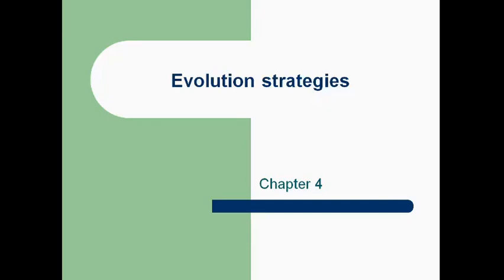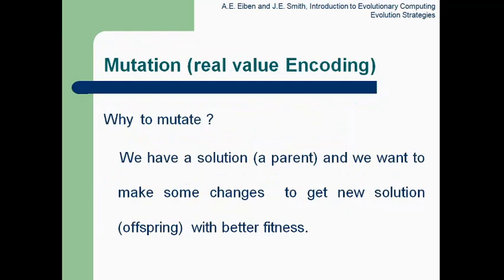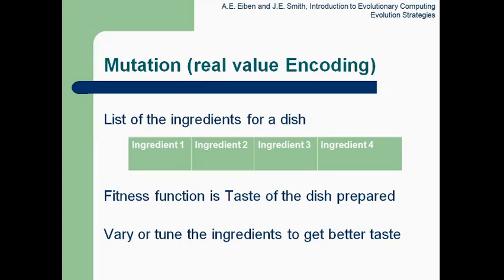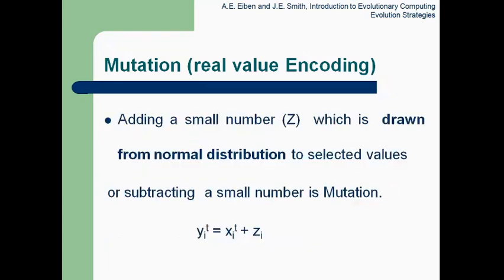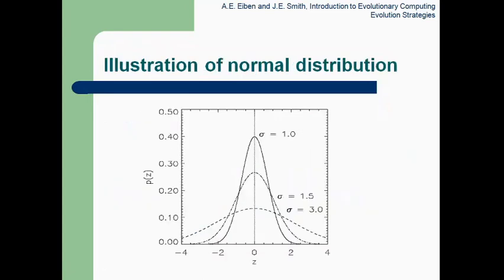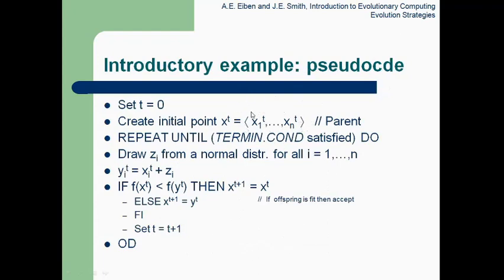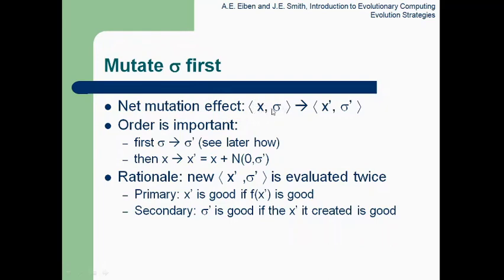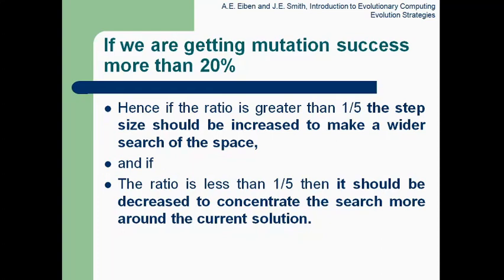Evolution Strategies Basics Video PART I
Video Lecture on Evolution Strategies Basics Video from Dipak Patil R. H. Sapat College of Engineering Management Studies and Research, Nashik. Due to space related issues, it has been converted in 2 parts.